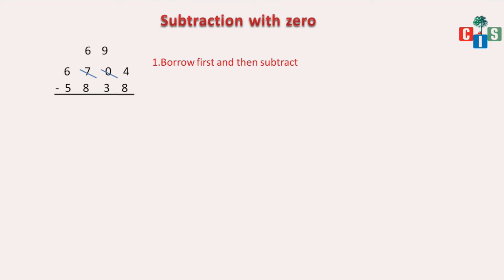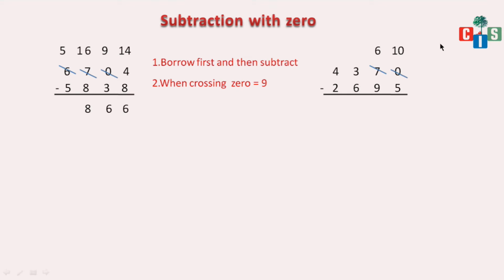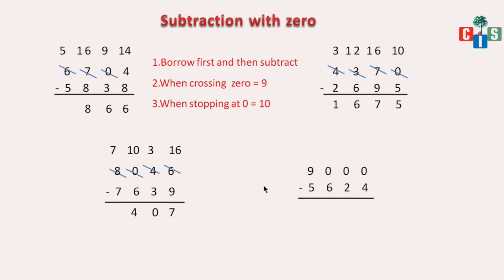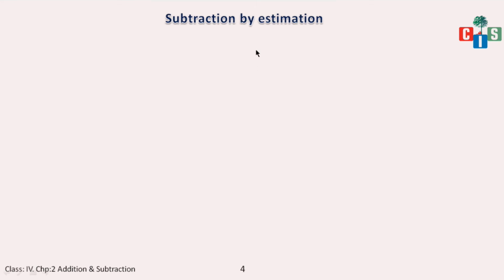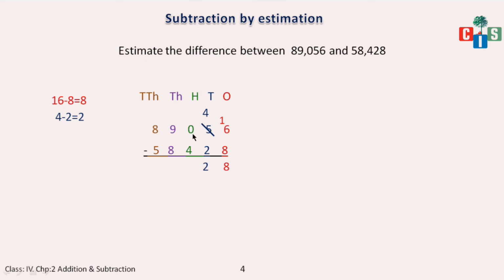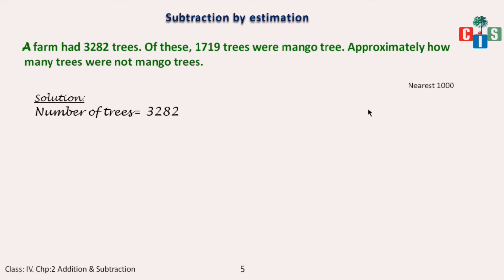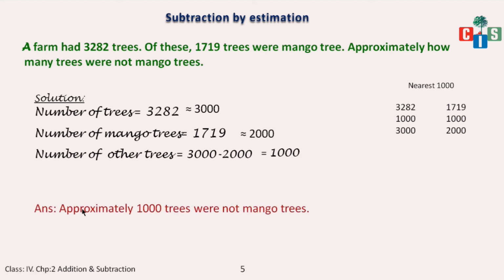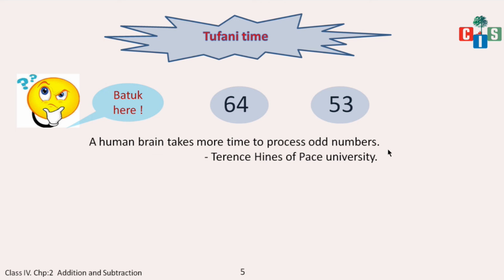Countryside International School: Grade 4 : Maths : Ch.2 Addition and Subtraction (Part 6 )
Topic : Subtraction by estimation